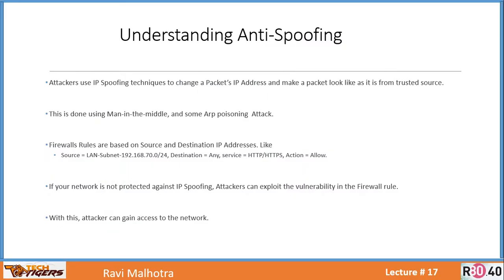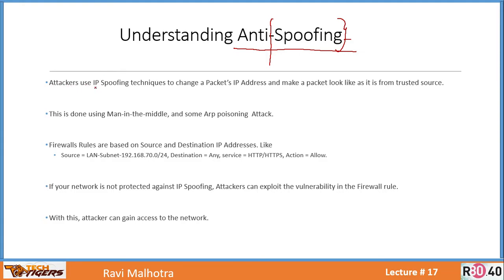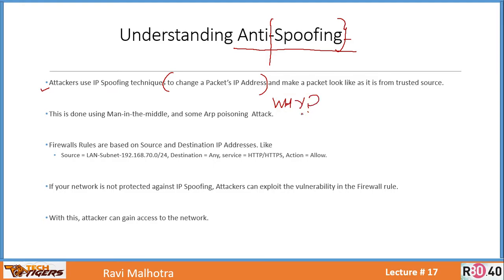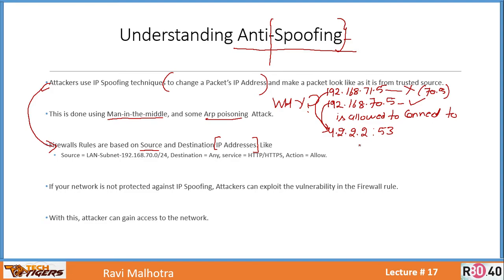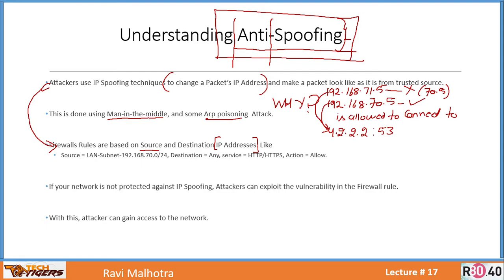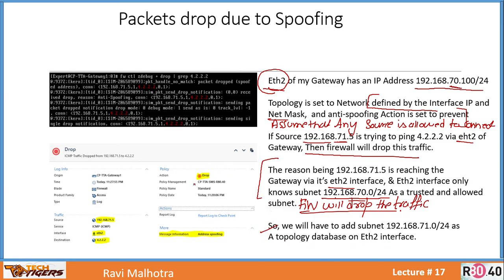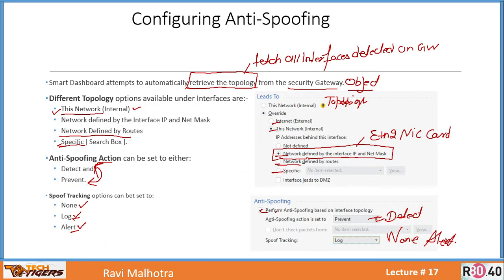CCSA Video#17 Checkpoint NGX R80 40 With Ravi Malhotra Understanding Anti Spoofing Concept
Video#11 Real Lab#5 Learn NGX R80 40 wit Ravi Malhotra Connect Checkpoint FW VM to the Internet